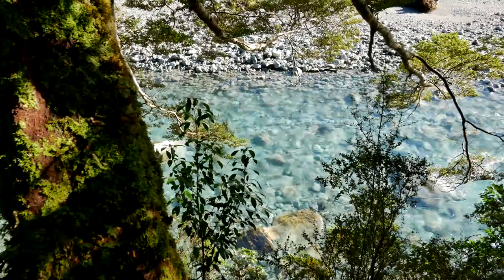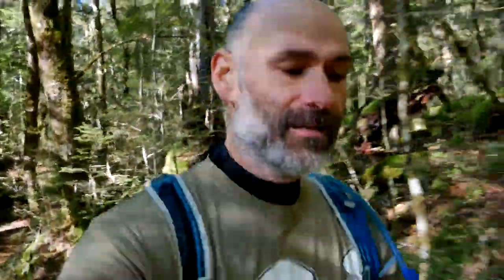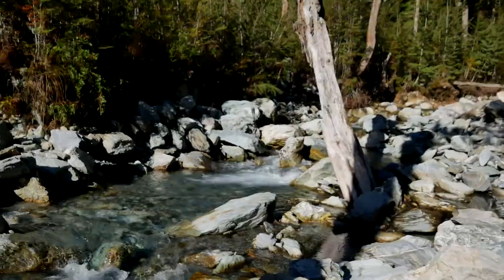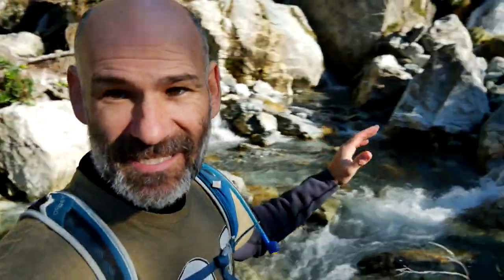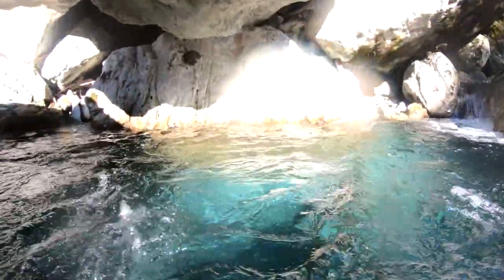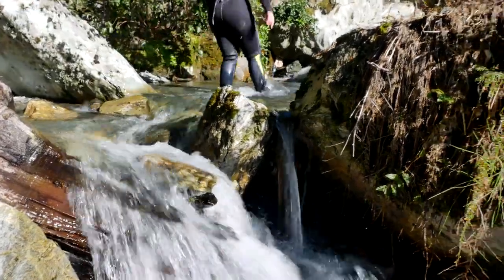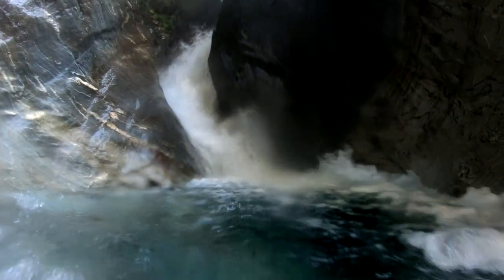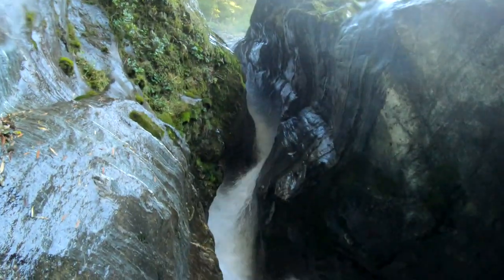How to Find HIDDEN WATERFALLS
In this video, I break down all my top tips for finding hidden waterfalls.  The best part is that I'm actually searching for a hidden waterfall while I give you these tips.  I hope this info helps you get out there and find your own beautiful places.

00:00 How to Find Hidden Waterfalls
04:54 Best Water Shoes for Adventure

BEST water shoes for this type adventure: